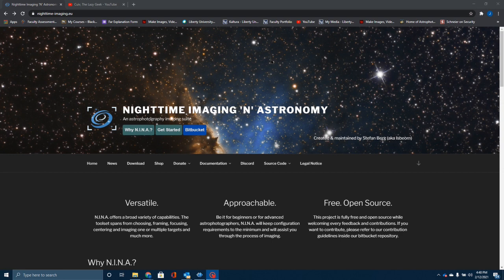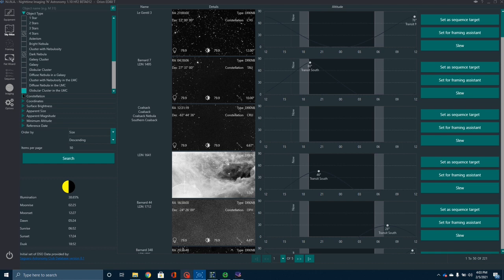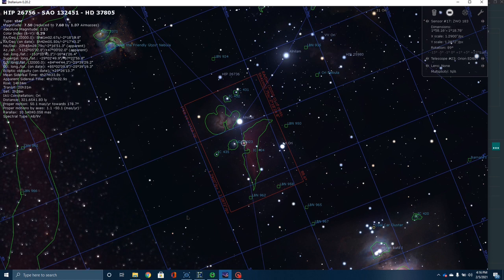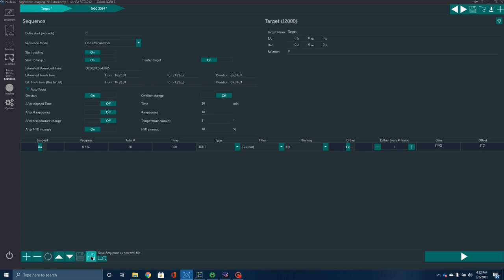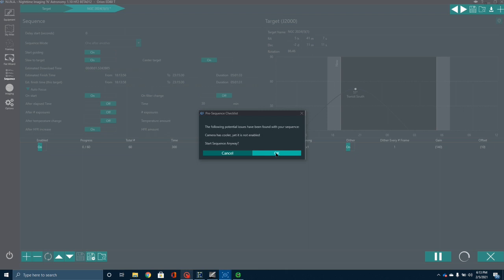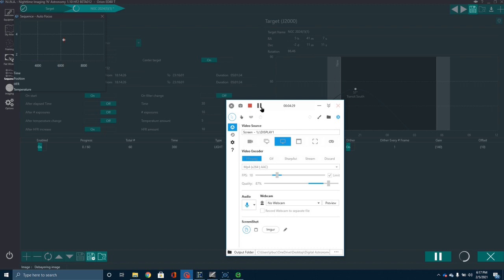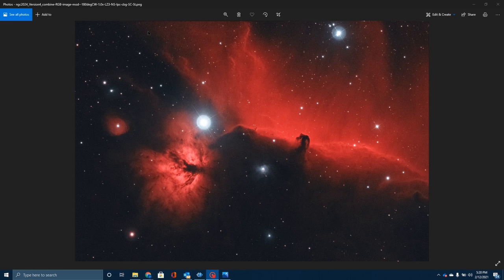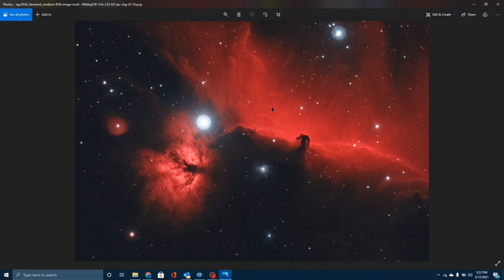First Night imaging with N.I.N.A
In this video, I am going to show you my first experience imaging with N.I.N.A, - a free, open-source imaging software package that has a lot of advanced features.  This is a bit of a long video and while I'd greatly appreciate it if you'd watch it entirely, I have placed a couple of timestamps for the major sections that might interest you below.  In addition, to walking you through the main interface, we will also walk through setting up a sequence using NINA and Stellarium, then show you how easy it is to start a sequence and allow NINA to handle everything from plate-solving, framing, and even autofocusing.

Downloading NINA -  3:54
A Quick Overview - 6:39
Planning Sequence with NINA and Stellarium - 12:16
Starting a Sequence (Platesolve, Framing, Autofocus)- 23:12